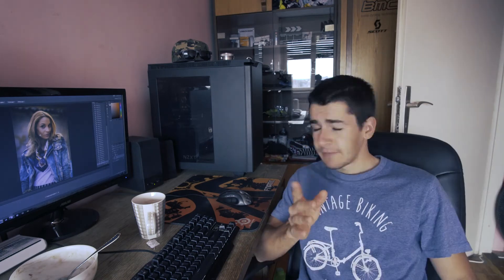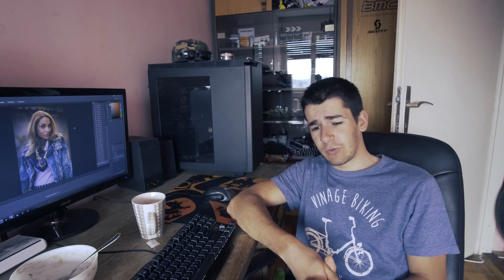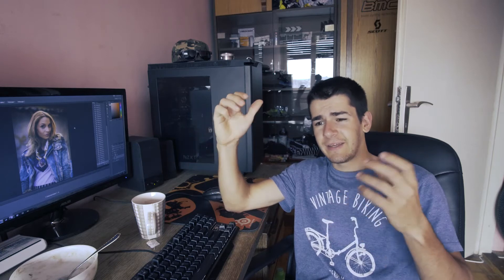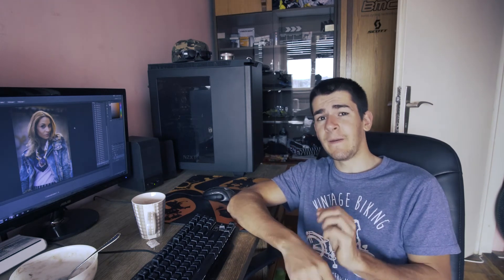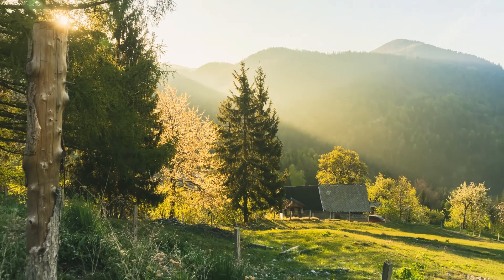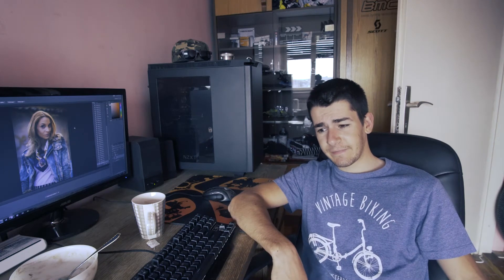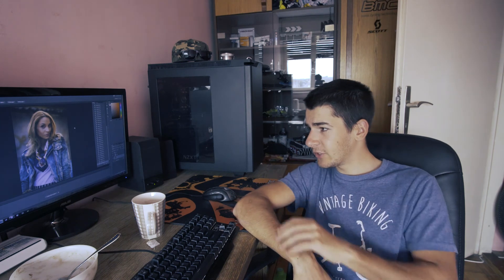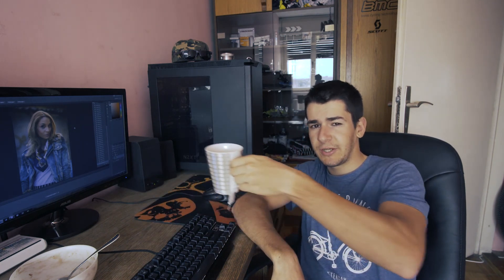coffee talk #8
Feel free to post all suggestions, questions and opinions in the comment section!

Thanks everyone for supporting me!